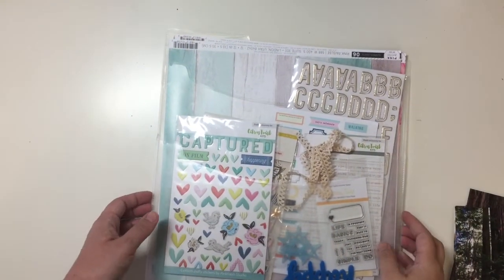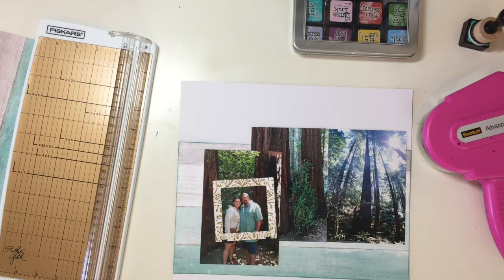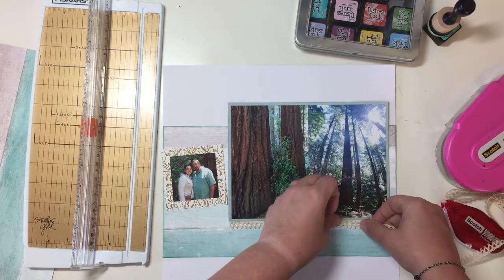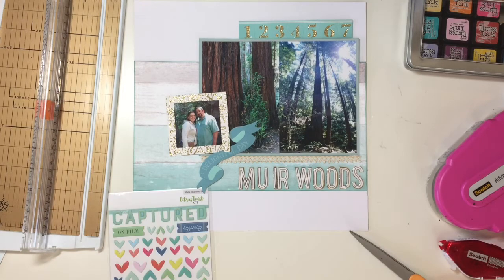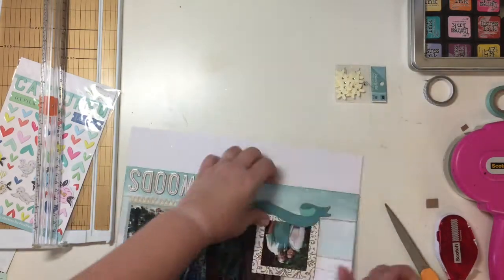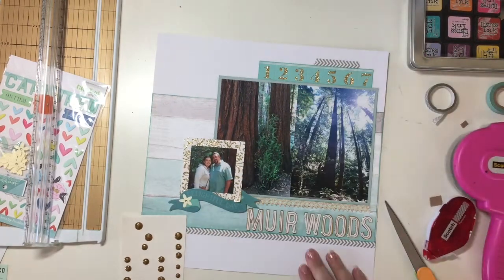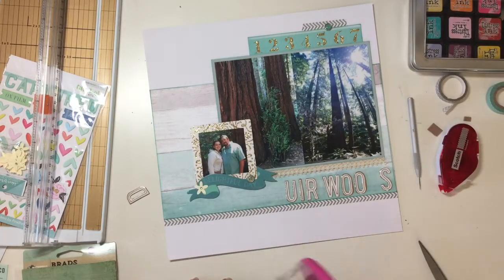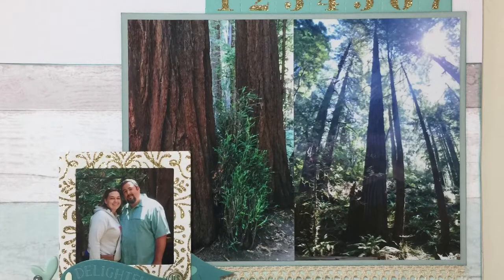Scrapbook Process: Muir Woods // Citrus Twist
You can find the details on my blog.

Today I am using my August 2017 Citrus Twist kit.